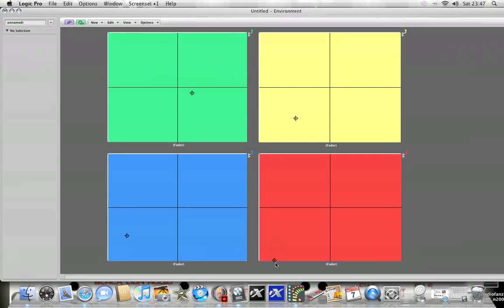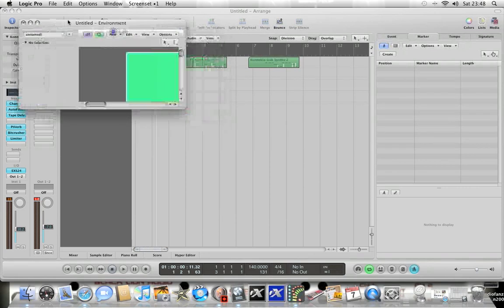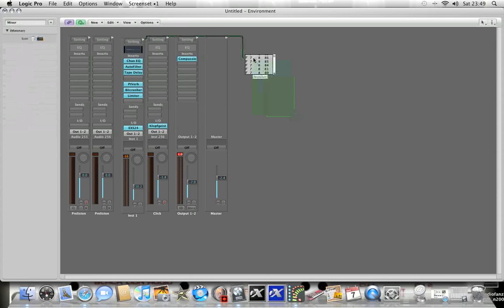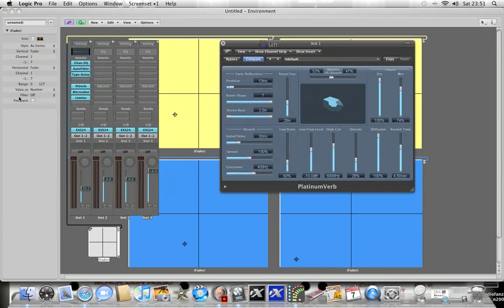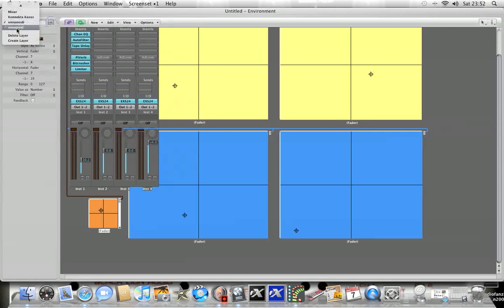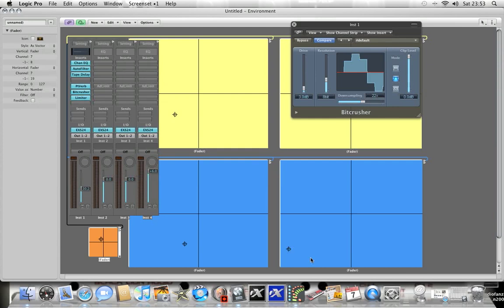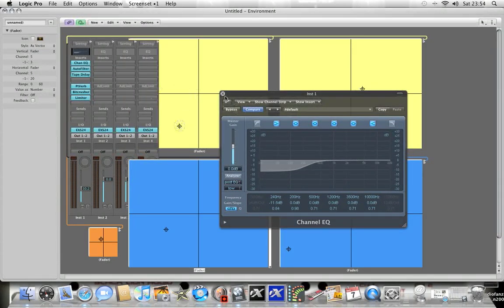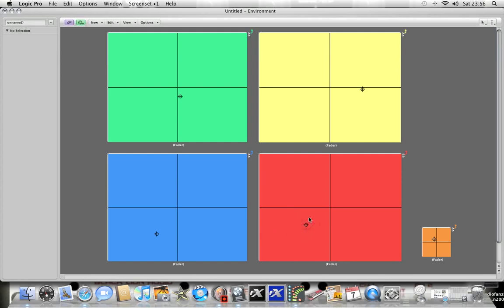Logic Tutorial: Kaoss Environment